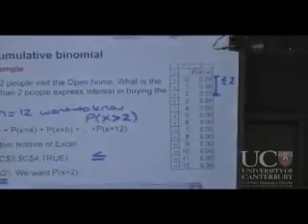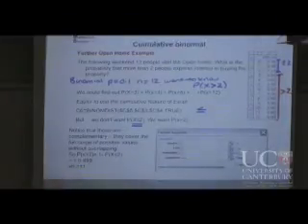Lecture 4-2 page 10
Cumulative binomial